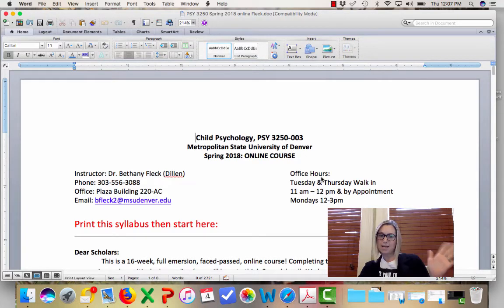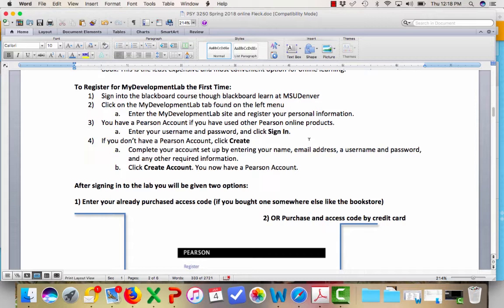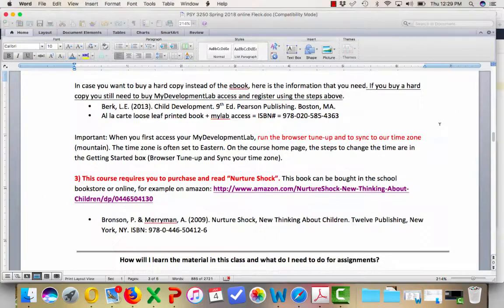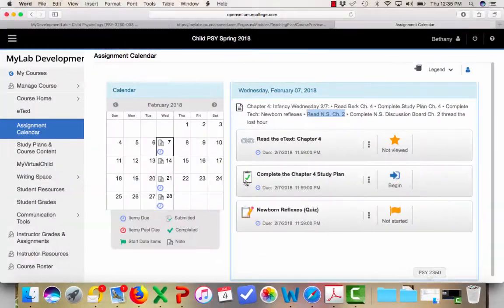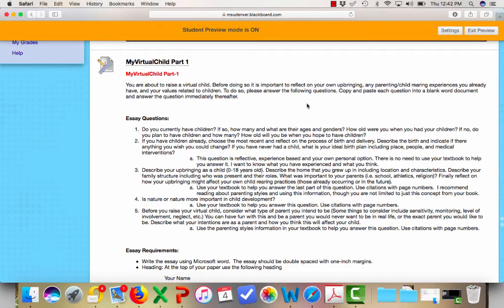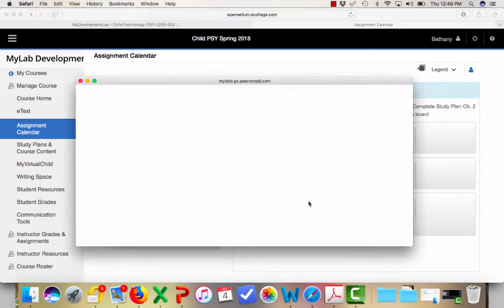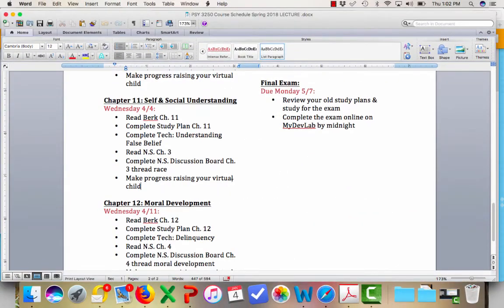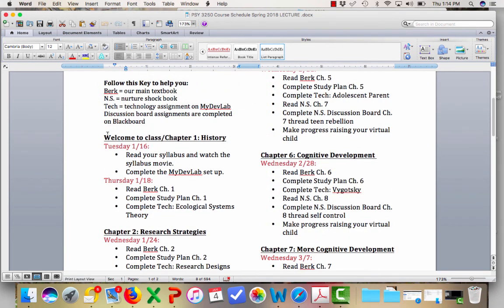PSY 3250 syllabus video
This video will walk you through the syllabus, blackboard and MyDevelopmentLab for PSY 3250 (Child Psychology) with Dr. Bethany Fleck (Dillen).